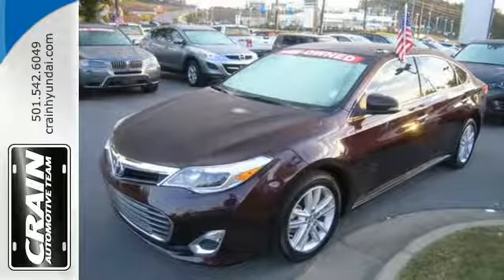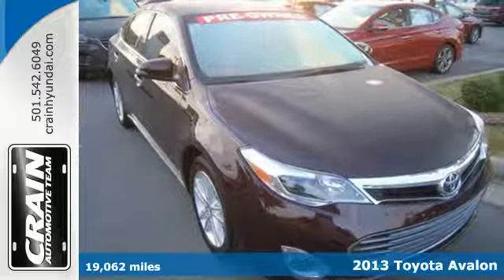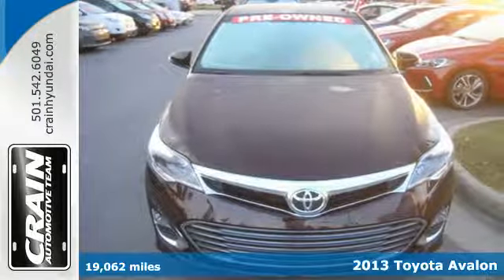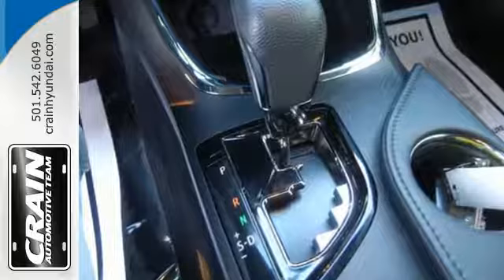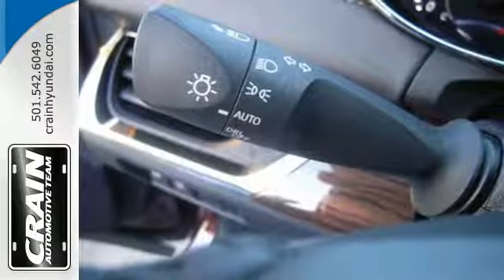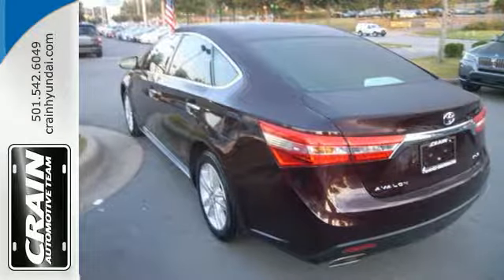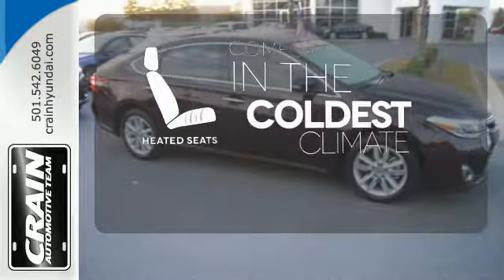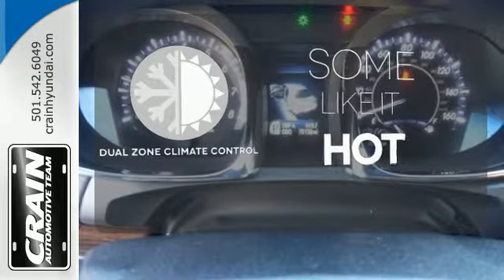Used 2013 Toyota Avalon Little Rock AR Bryant, AR T1S9518 - SOLD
Year: 2013
Make: Toyota
Model: Avalon
Trim: XLE
Engine: 3.5L DOHC EFI 24-Valve V6 Engine
Transmission: Automatic
Color: MAROON
Mileage: 19062
Stock #: T1S9518
VIN: 4T1BK1EB6DU074844
Crain Hyundai of Little Rock has a wide selection of exceptional pre-owned vehicles to choose from, including this 2013 Toyota Avalon. This 2013 Toyota Avalon has great acceleration and wonderful styling without sacrificing exceptional fuel economy. It's not a misprint. And the odometer isn't broken. This is a very low mileage Toyota Avalon. A rare find these days. There are many vehicles on the market but if you are looking for a vehicle that will perform as good as it looks then this Toyota Avalon XLE is the one! More information about the 2013 Toyota Avalon: The Avalon is the most expensive sedan sold by Toyota, starting at just under $31,000. With plenty of interior space and a nice, powerful V6 engine in base trim, the Avalon represents a pretty good value for buyers looking at entry level luxury cars. The interior is nicely put together and Toyota has a nearly unmatched reputation for reliability and build quality. This model sets itself apart with optional hybrid drivetrain, Roomy comfort, and luxurious Every new and pre-owned vehicle is backed by the Crain Commitment, including our 100% low price guarantee, a 100 hour love it or leave it exchange policy, and a 100 year 100,000 mile warranty. The Crain Team's Got 'Em!

Address:
11701 Colonel Glenn Rd